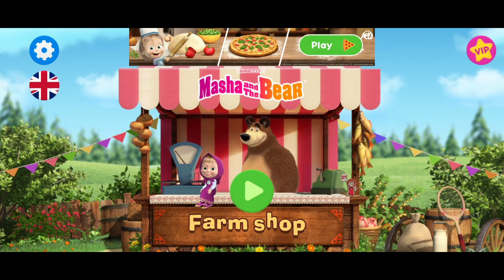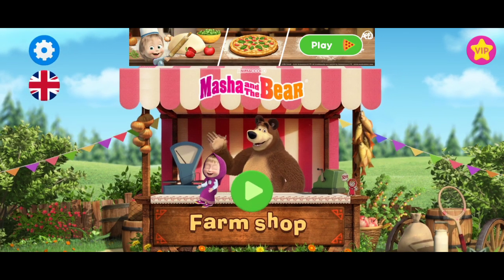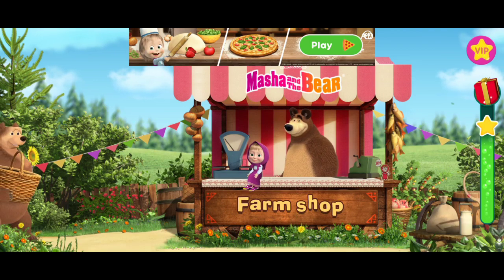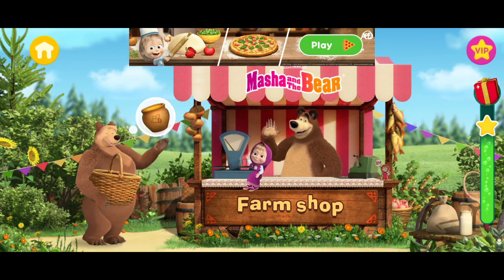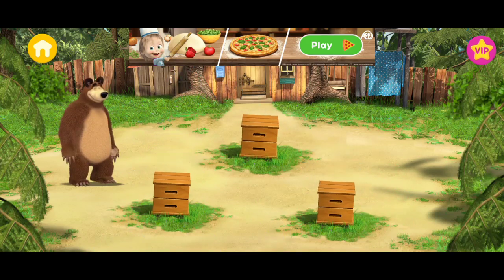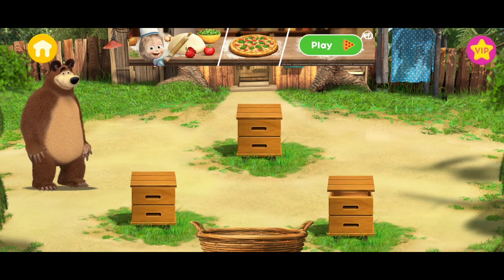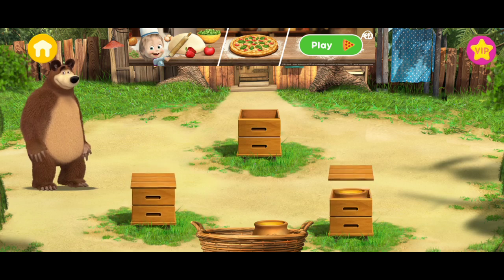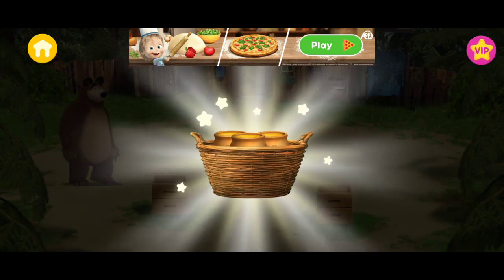Masha and the Bear | Beehive & Bee